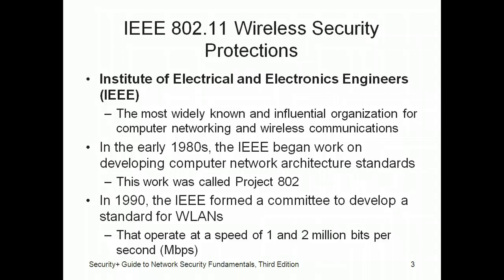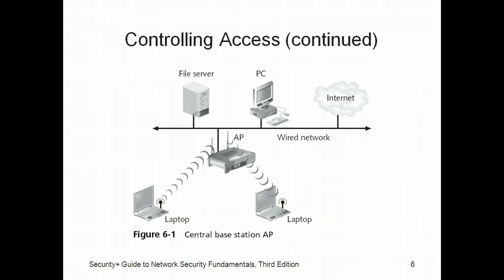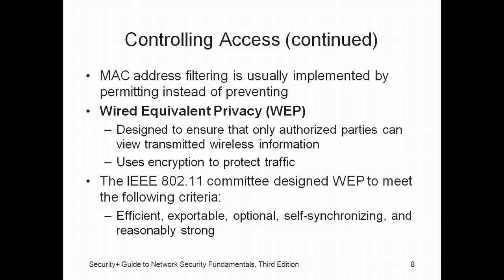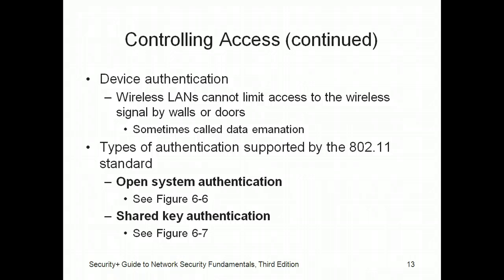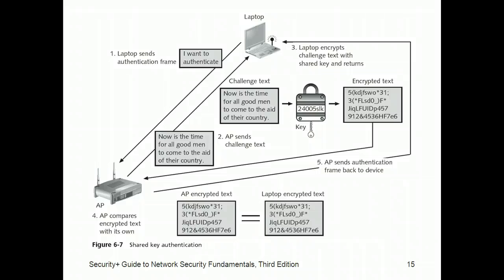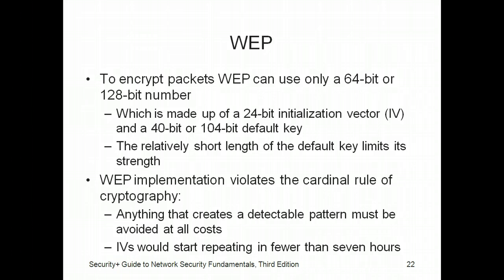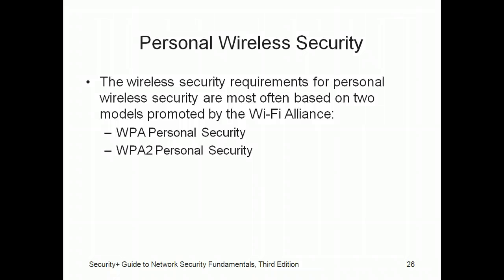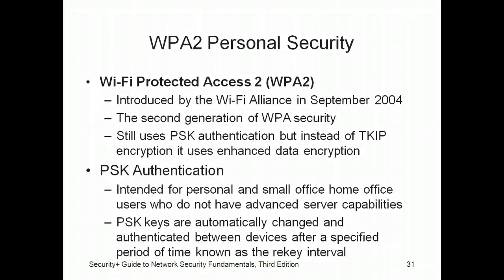pct130 Week 6 Fall 2012